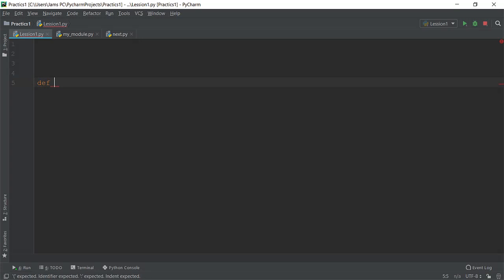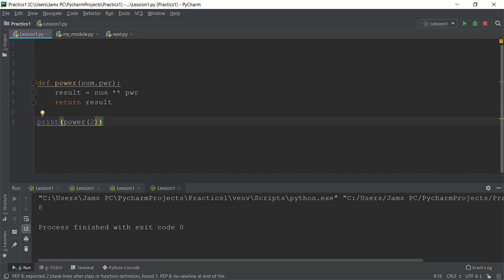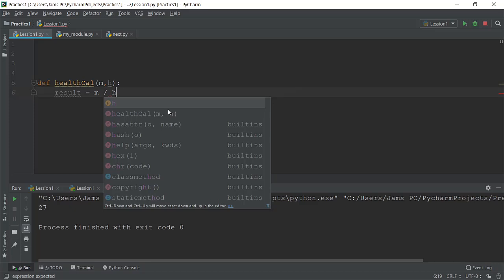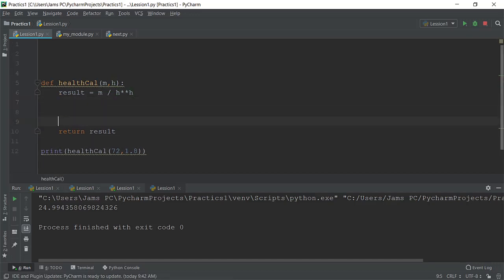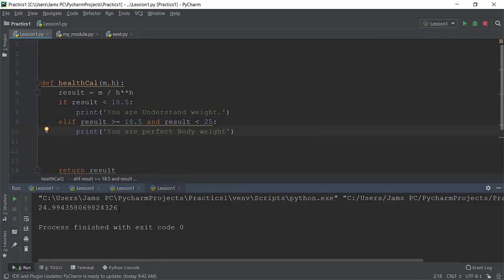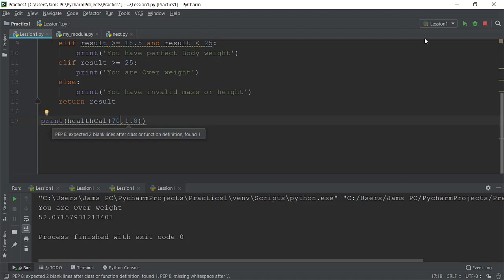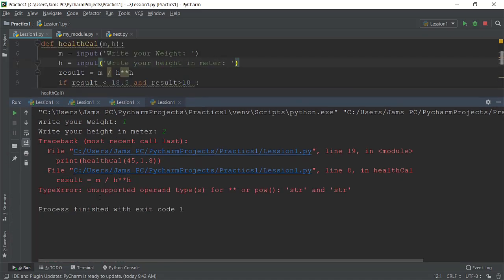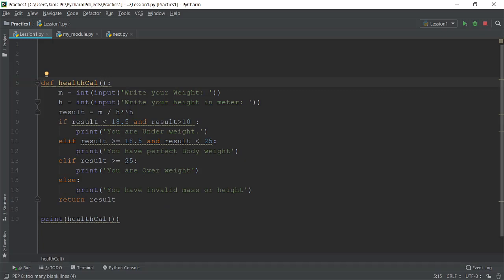Function in Python with Arithmetic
In this tutorial, you will learn about Function in Python with arithmetics. Watch the complete video to understand about function in deep.